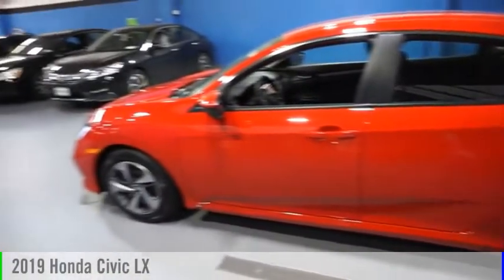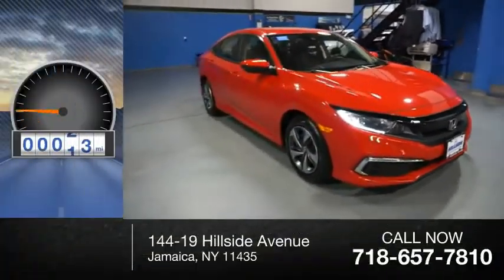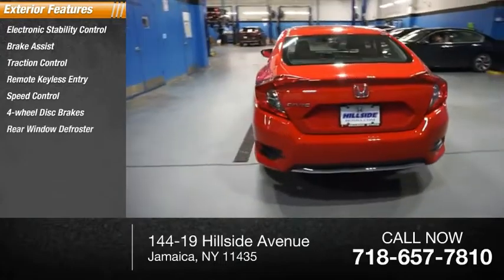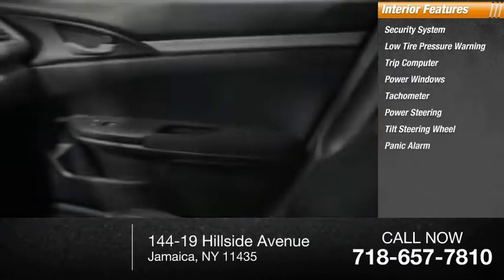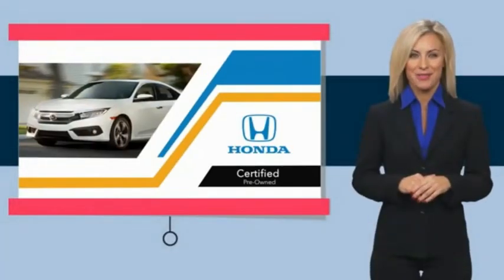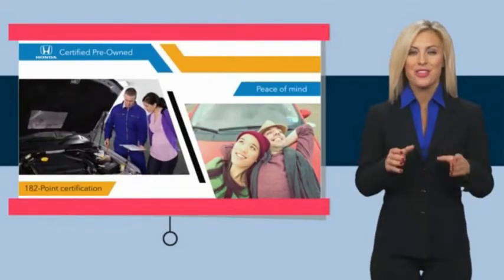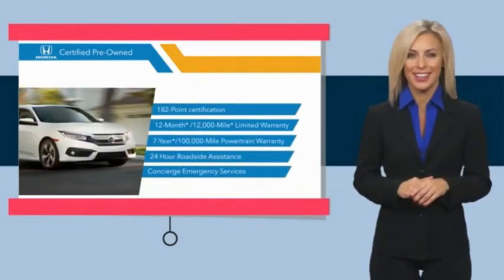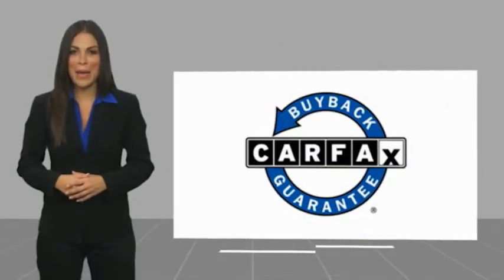2019 Honda Civic Jamaica NY 2522307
2019 Honda Civic LX

Hillside Honda
144-19 Hillside Avenue

Recent Arrival! NO HIDDEN DEALER FEES, NO FINANCING REQUIREMENTS, Hillside Honda To Go means you pay EXACTLY what you see! *HondaTrue Factory Certified with Warranty* Spotless! Best Conditioned Vehicles in the Market! Our aggressive NO FEE, market based pricing takes all the headache out of shopping! CARFAX One-Owner.Passed 182 Point Honda Inspection, New Brakes, New Tires, Recent Oil Service, White Glove Detailed, Cloth.***INTERNET SPECIAL - MUST PRESENT AD AT TIME OF SALE. EXCLUDES ALL PRIOR OFFERS*** All HondaTrue Certified Pre-Owned vehicles within 5 Years/80000 miles include: . 182 Point Inspection . 84 Month/100,000-mile (whichever comes first) Powertrain Limited Warranty from the vehicle's original in-service date . 12 months/12,000 miles (whichever comes first) non-powertrain warranty from the original warranty expiration date or from the Honda Certified purchase date. . Warranty Deductible : $0 . Trip interruption protection . Vehicle History Report . Warranty is transferable . Roadside Assistance with Honda Care purchase . XM Satellite Radio 3 trial months of service All efforts are made to ensure each vehicle displayed is IN STOCK as well as AVAILABLE. Hillside Honda is not responsible for typographical errors.